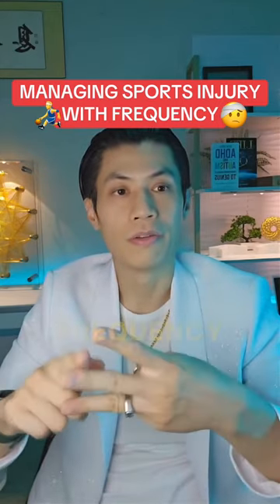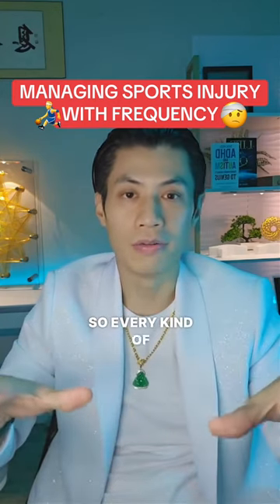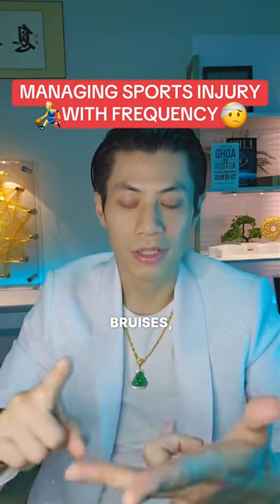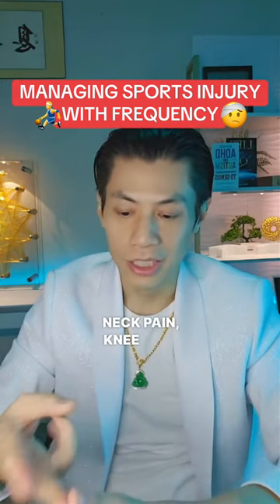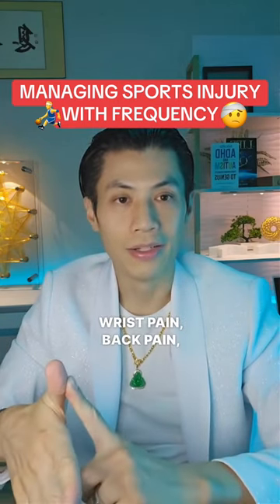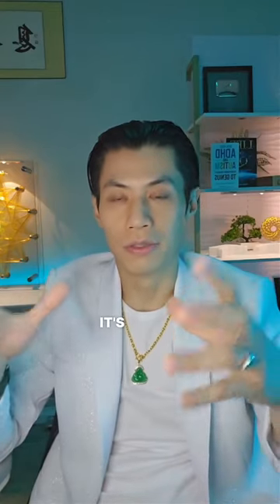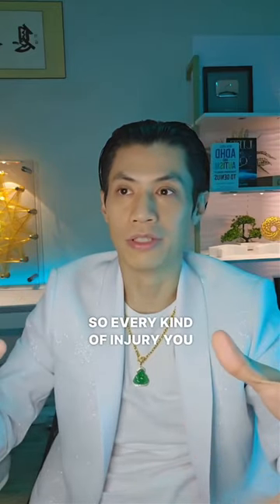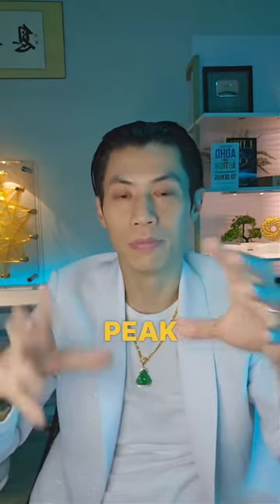Managing Sports Injury With Frequency